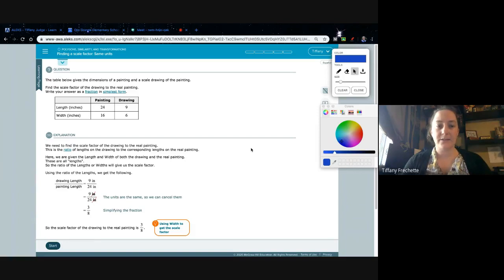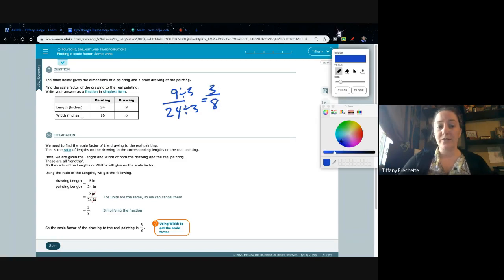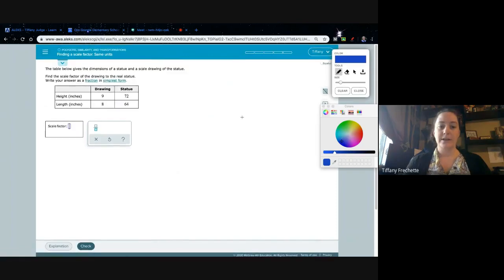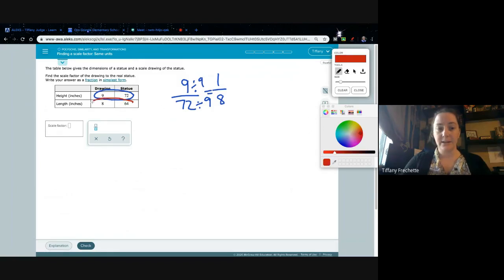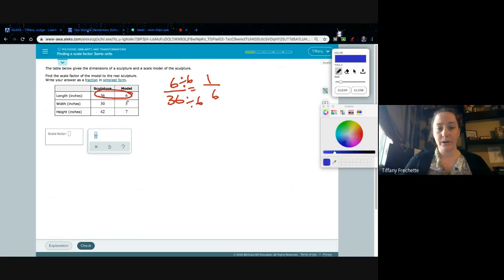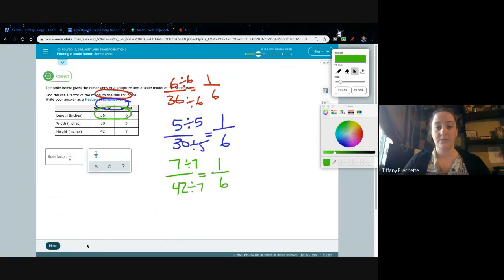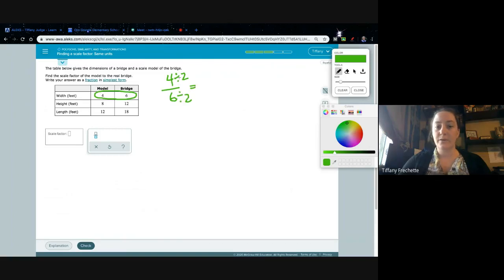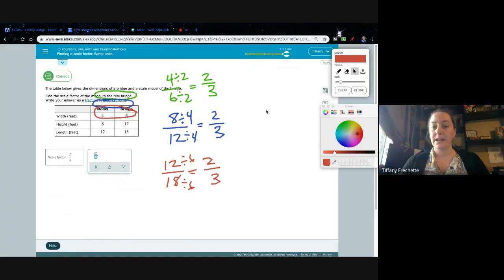Finding a scale factor Same units